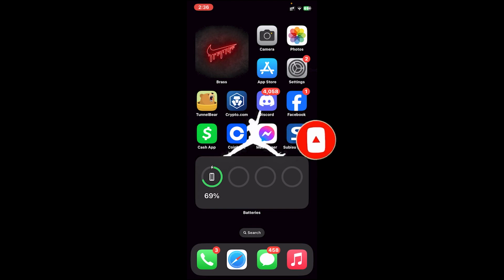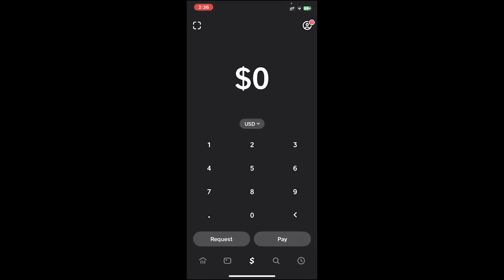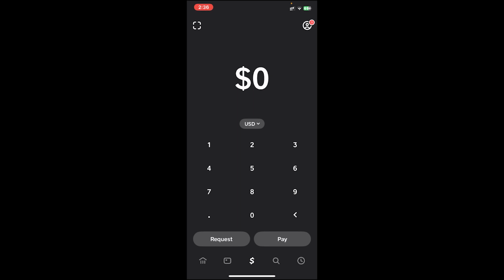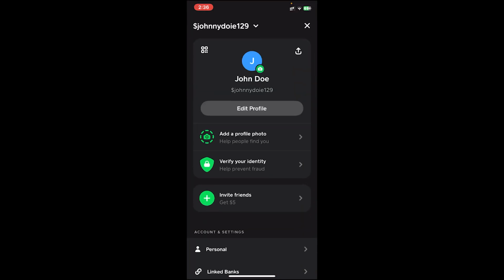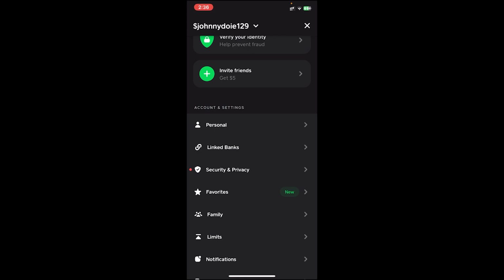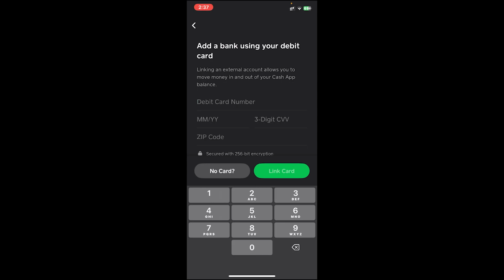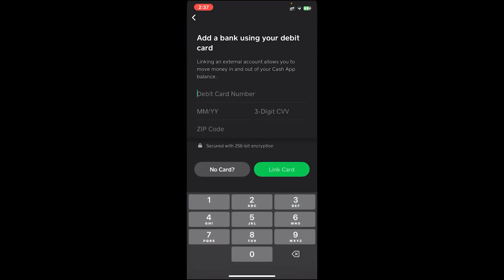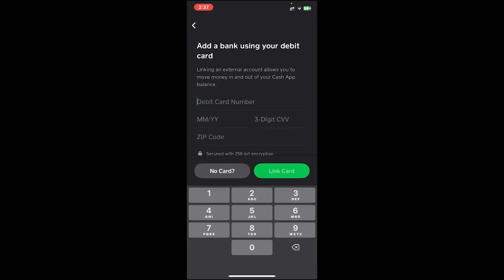How To Add Credit Card to Cash App 2024 | Cash App Tutorial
How To Add Credit Card to Cash App? Looking to add some spending power to your Cash App but only have credit cards on hand? No problem! This video will show you the exact steps on how to safely and securely link your credit card to your Cash App account in 2024.